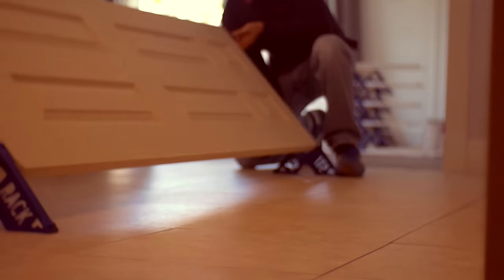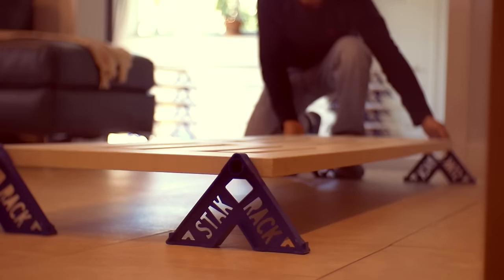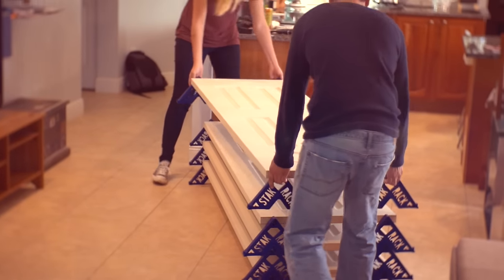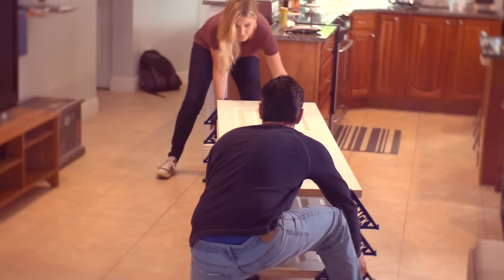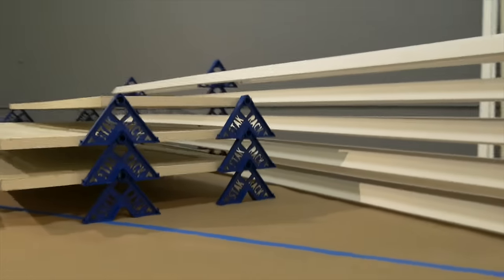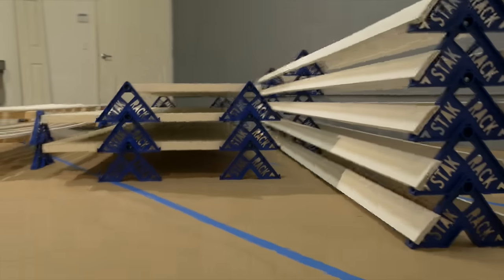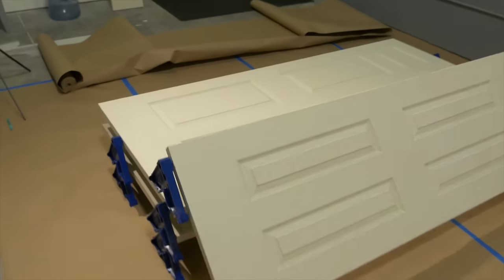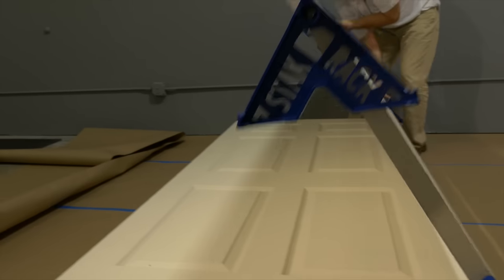Game Changer for painting trim and doors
Why Stak Rack is a game changer for painting doors and trim.

StakRack was founded in 2013 when we needed to paint 20 doors and 400 feet of trim in a condo on the 11th floor. A very rudimentary design was used and we have since developed it into the amazing product that it is today.
We needed a product that could help us to paint all those doors and trim in a small space and there was nothing on the market to facilitate. Once we experienced how well it worked out for us, we shared it with others. Before long an ever growing demand ensued.
We decided to patent it and produce it for all contractors to take advantage of. The response has been overwhelmingly positive.
A revolutionary product that allows you to paint and stack doors and trim with ease.
 Now a contractor or homeowner can create
 a controlled environment in one area of a room.
StakRack is not just another gimmicky tool. This innovative product
 designed by contractors for contractors, is sure to find its way into every
 work truck, tool box, and job site.

Why?
 It saves time and money.
 Nothing on the market compares to the versatility of this patented
 product for stacking and painting doors and trim, even if you find
 yourself working on your own.
 StakRack is the all new must have tool for the industry.